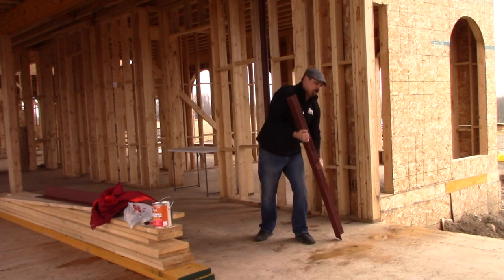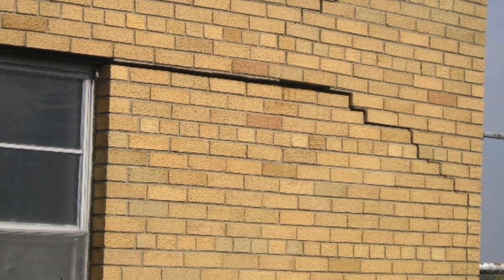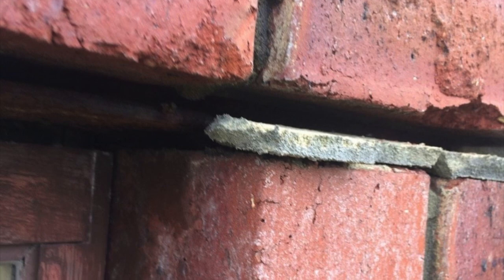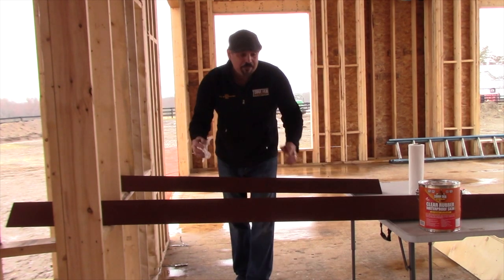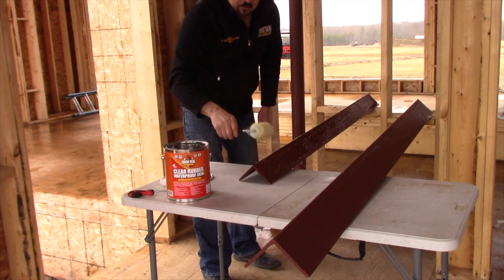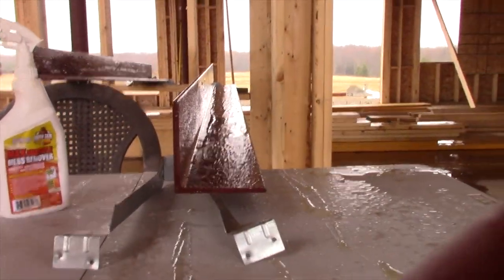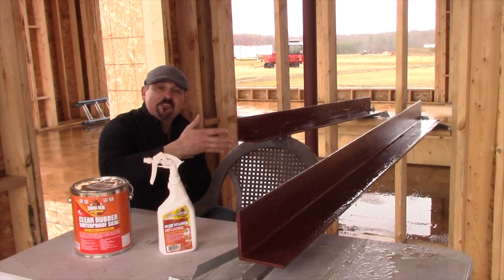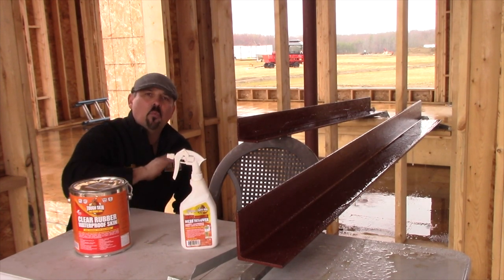ToughSkin SuperClear Rubber skin coating brick lintels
ToughSkin SuperClear rubber skin coating steel brick lintels. If you do not coat the steel lintel above a window before installation water, air and time will rust the steel and heave the bricks up and out, creating a large crack in the bricks above or around the window.
These cracks allow wind driven rain water into the building and rot the wooden window frames out creating a very costly fix.
Coat the lintels with ToughSkin clear rubber skin before installation and never have this very common problem again.